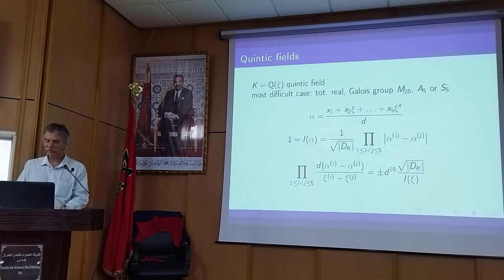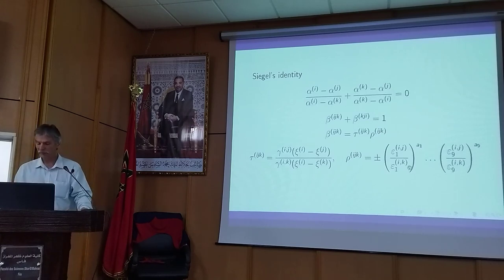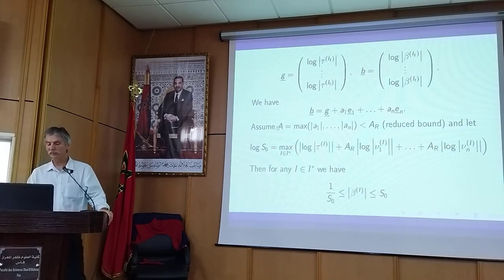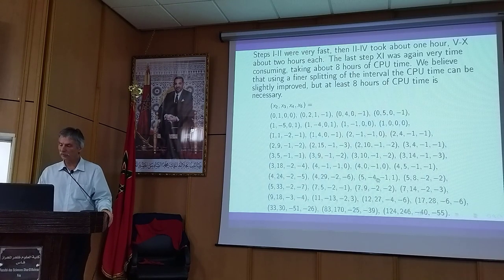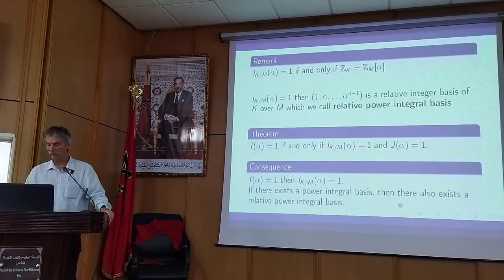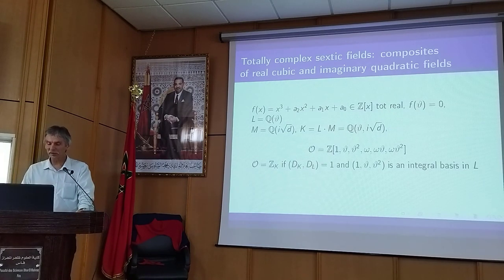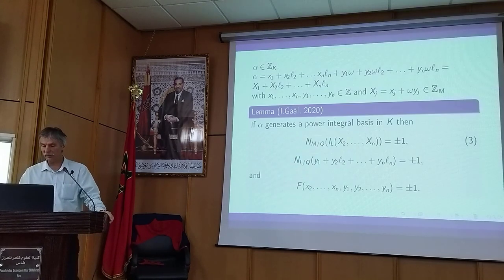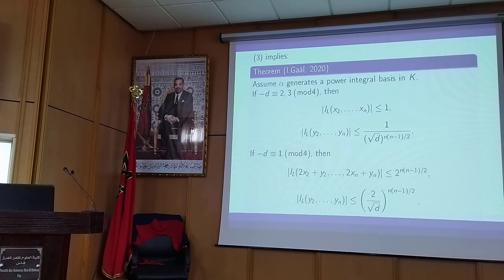Monogenity and power integral bases (4th lecture) by Prof. István Gaál (at Univ. SMBA of Fez, 2022)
The Faculty of Sciences Dhar El Mahraz  organizes a doctoral training on the themes:
"On the resolution of Diophantine equations and indicator equations", which will be moderated by Professor: István Gaál from Debrecen University (Hungary), which will be held on October 25 and 26, 2022 in the dean's videoconference room of the faculty.